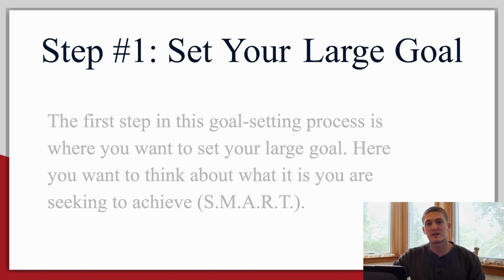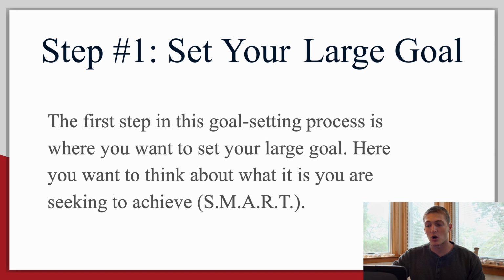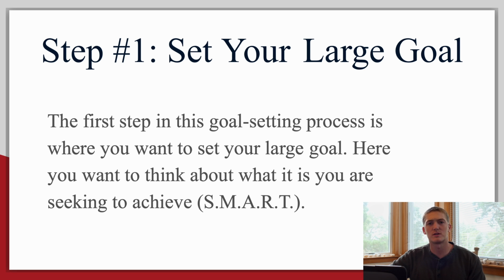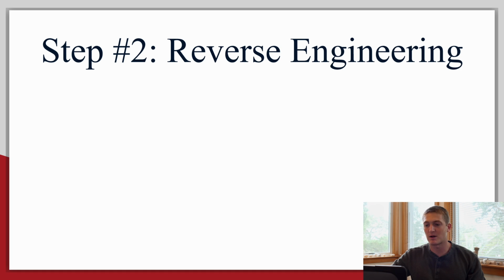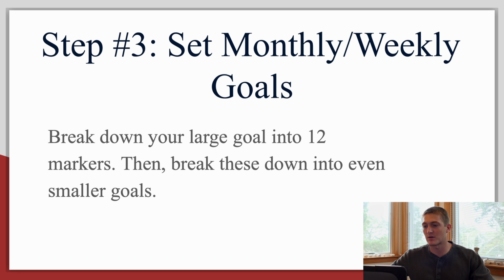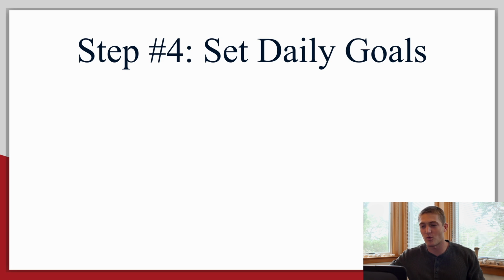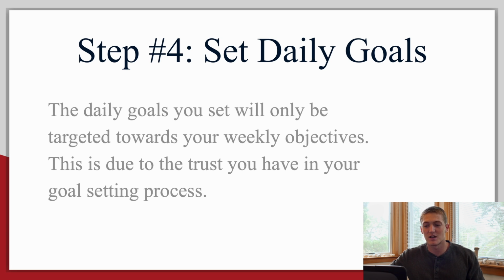4 Step Goal Setting Breakdown: How to make any goal you set more achievable.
Watch this training to learn a simple 4 step goal setting breakdown you can use to help achieve any goal!

Connect with Success Starts Within, LLC:

P.S. Do you want to improve your mental toughness with our help?

If you're an athlete looking to increase your performance, taking your practice skills and turning them into game time execution, then click the link below to learn more about the 12 week mental performance coaching program offered at Success Starts Within.